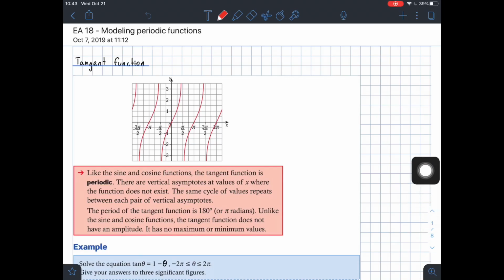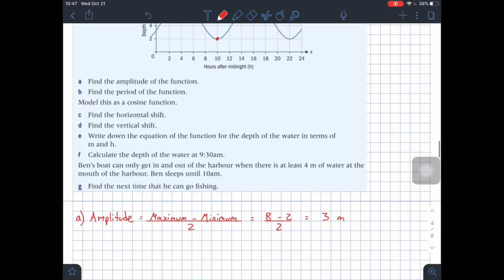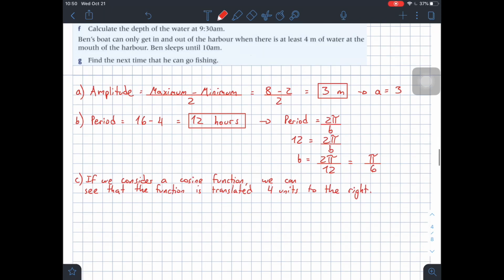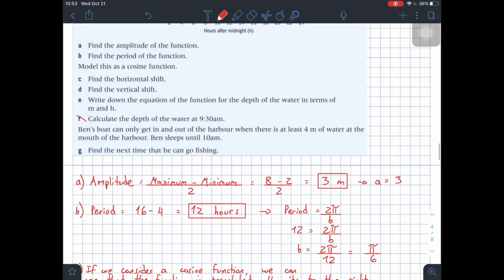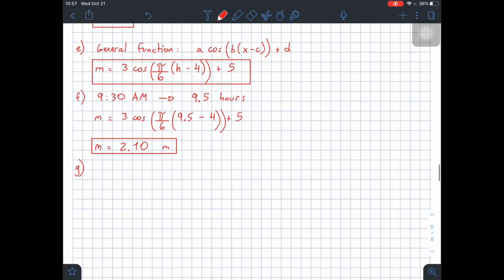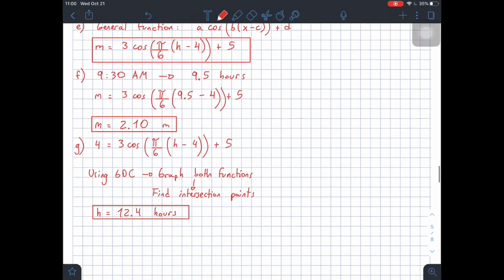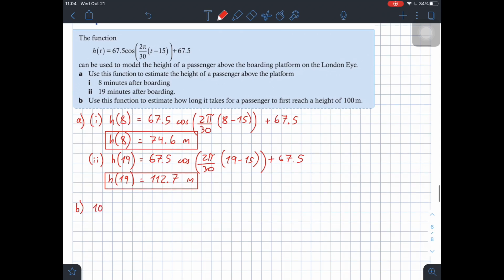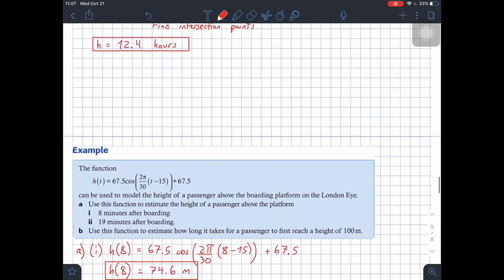16 Modeling periodic functions PART 2 - Topic 3 - Geometry and Trigonometry - [IB Math: AA SL]